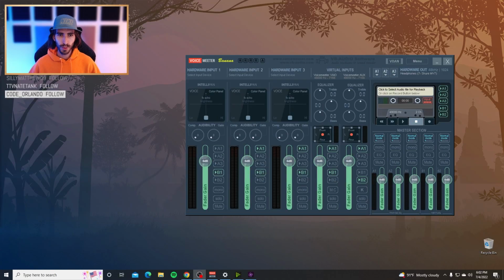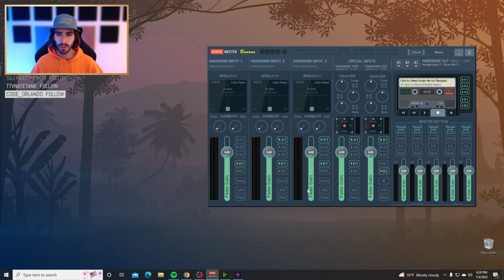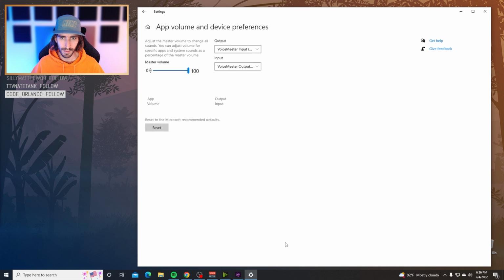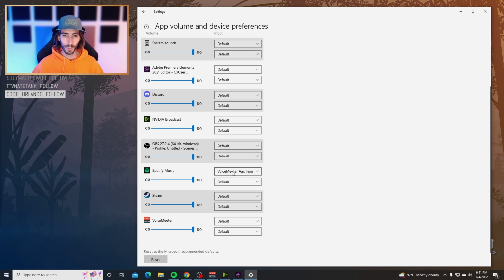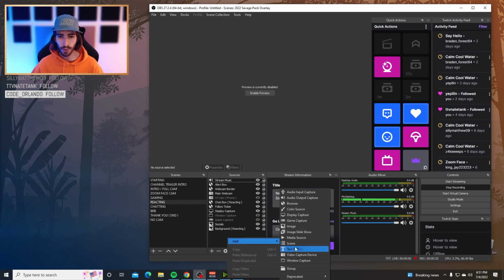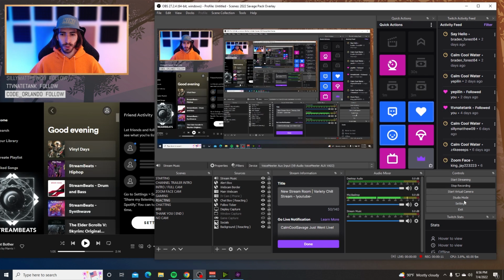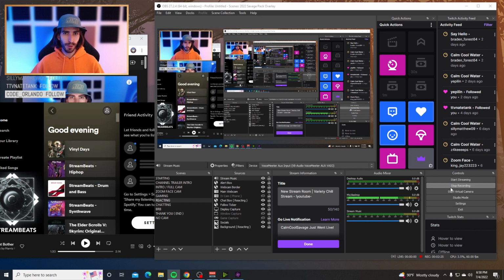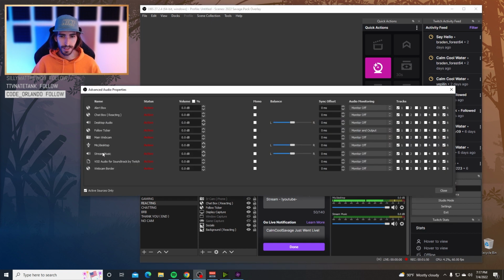How To Take Music Out Of Twitch Vods | Twitch Vod Track